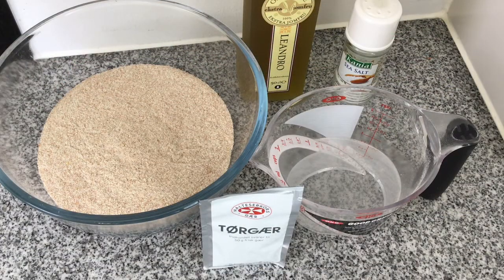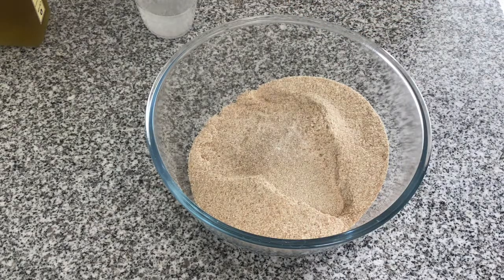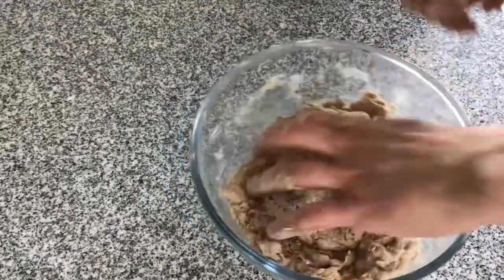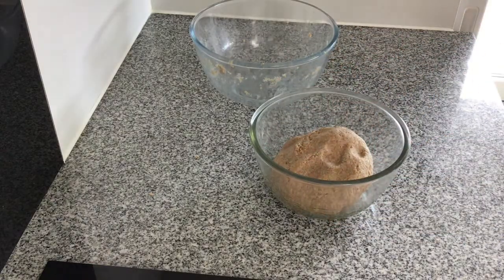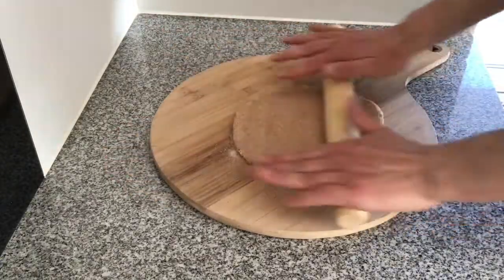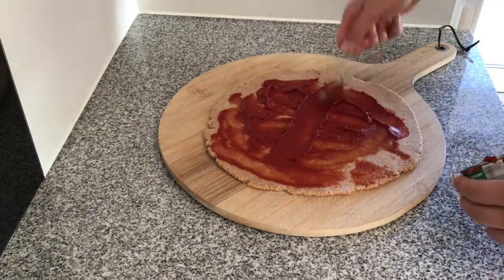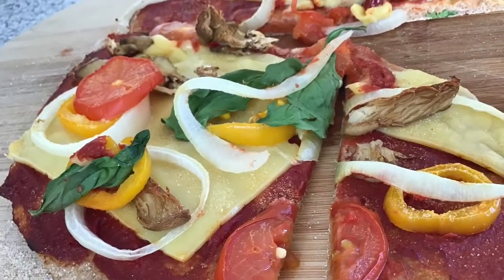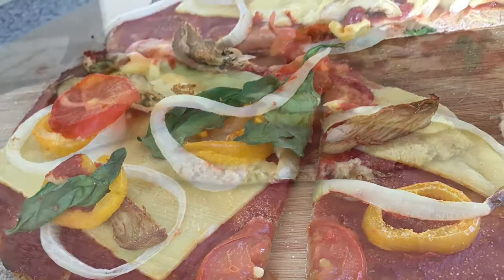Vegan Wholemeal Pizza Base - Basic Pizza Base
A simple way to make wholemeal pizza base that's quick and only has 5 ingredients
2 1/2 cups of wholemeal flour
1 cup of warm water
1 teaspoon of dried yeast
1 tablespoon of olive oil
1 teaspoon of salt

The pizza base is wholemeal, so will be crunchy and not soft like a normal pizza base